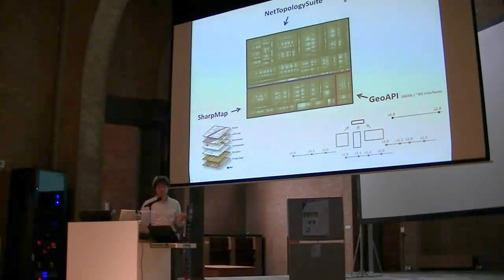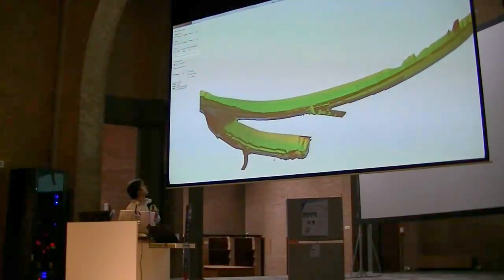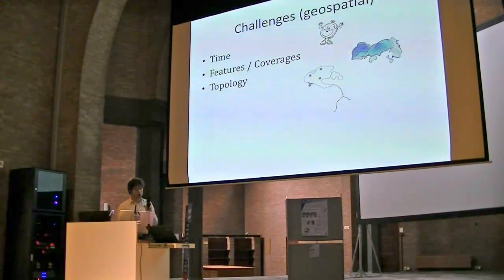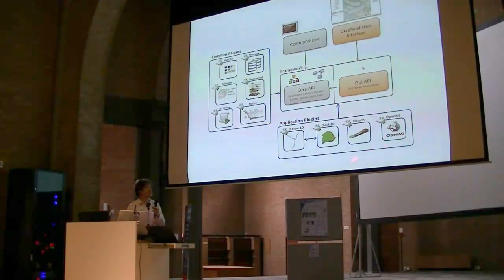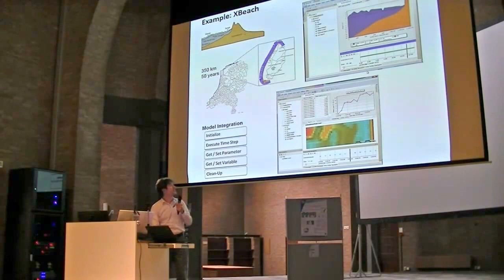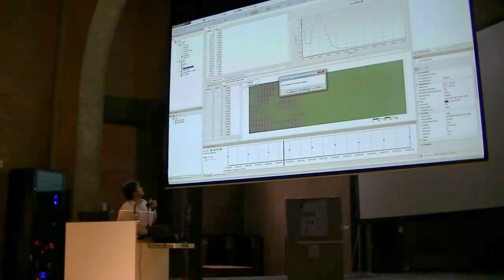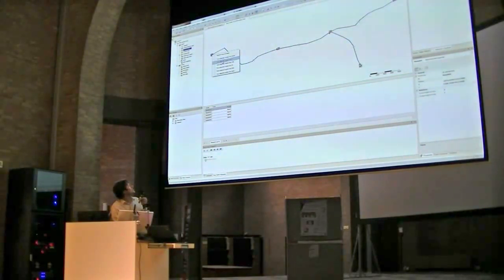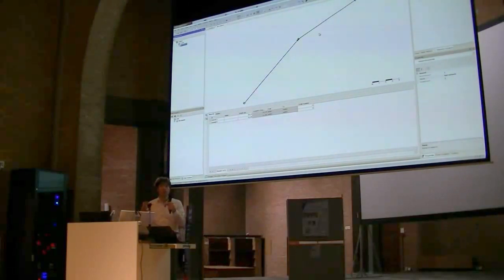Use of SharpMap and NTS in integrated environmental modeling applications by Gennadii Donchyts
Recorded at the Open Source GIS Conference 2012
In this presentation we will show how SharpMap and NetTopologySuite open source geospatial libraries help to setup complex environmental models. Several examples will be presented showing how the use of these open-source geospatial libraries simplifies the process of model setup from the end user and developer perspectives. The first example focuses on 1D river flow model. The second example is based on 2D coastal morphological model XBeach.